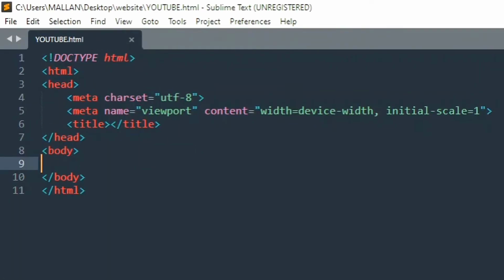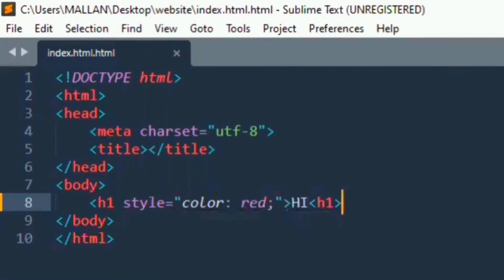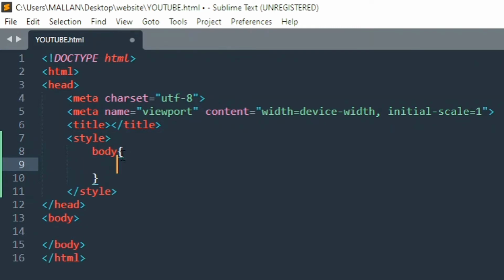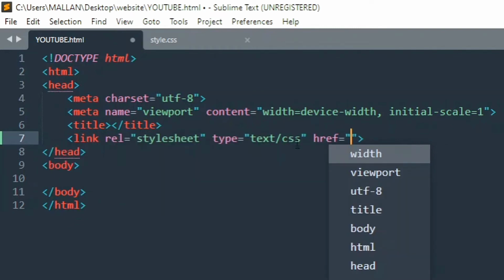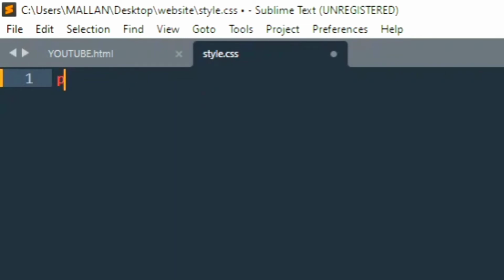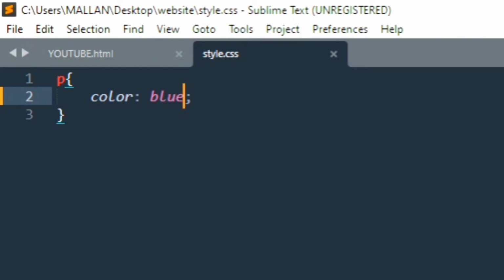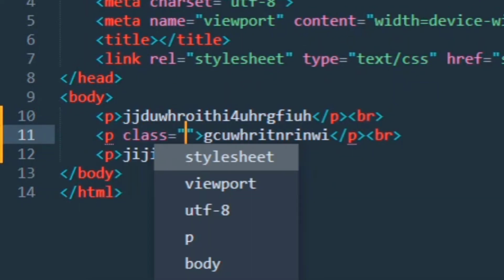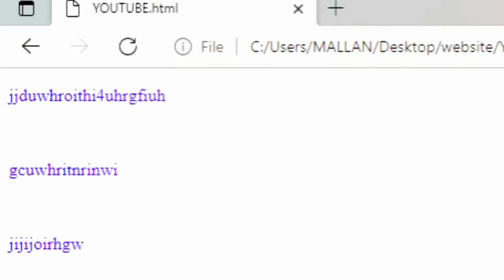How to do css coding | Part 1 | easy way.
Hi guys this is a video from our channel harvest info. In this video you will see how to do css coding. We discussed very details about these topics:
1.Three ways to write css coding
2.Class attribute

If you have not watched my HTML coding videos please watch that so that this video will be understandable.